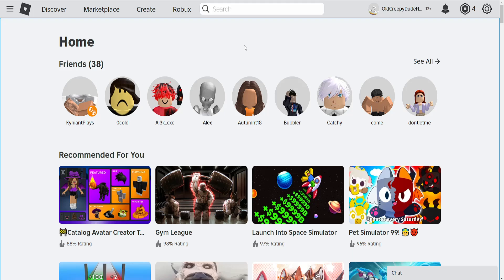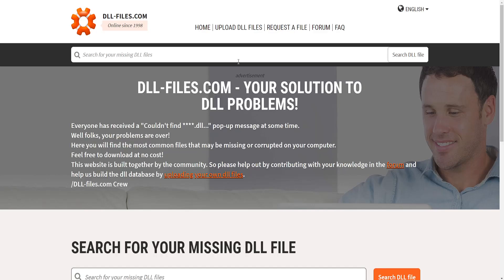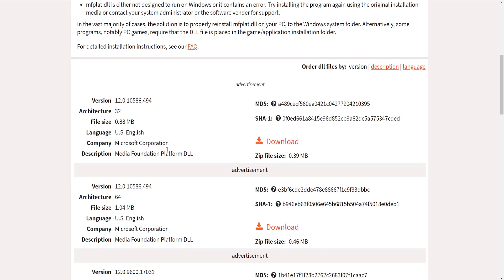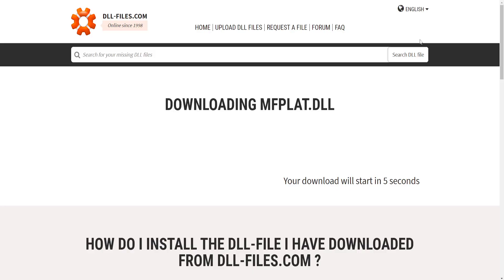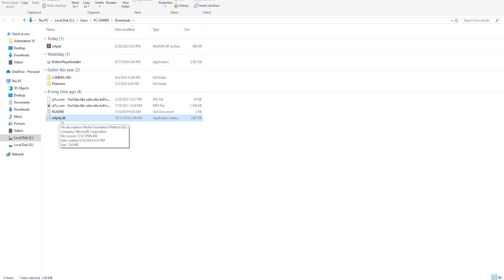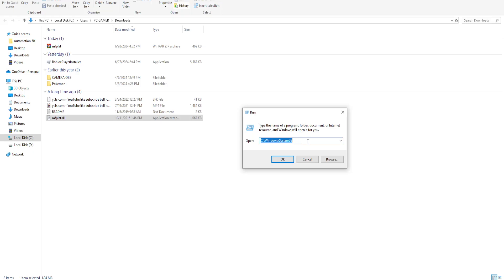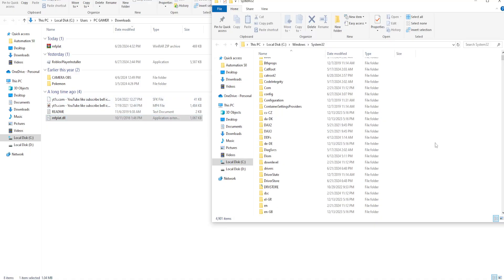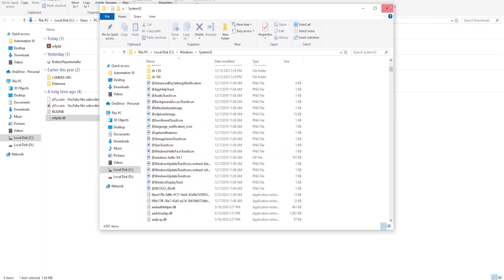How To Fix Roblox MFPlat.DLL Error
In this video I show you how to fix Roblox missing MFPlat.dll error. If you're getting an error message saying "The code execution cannot proceed because MFPlat.DLL was not found" then this is the tutorial for you.